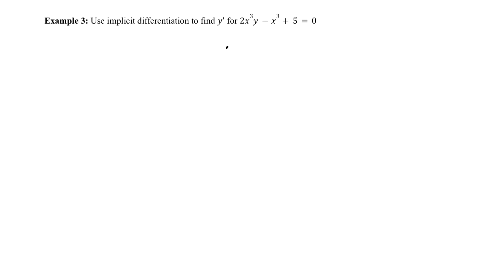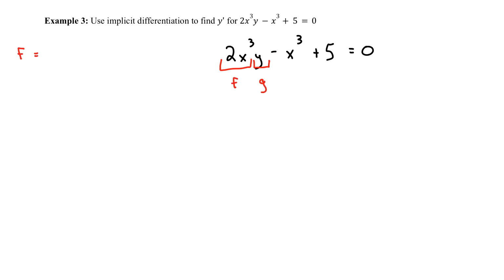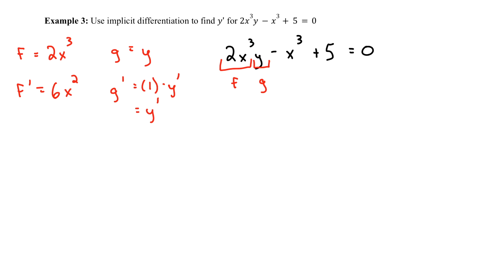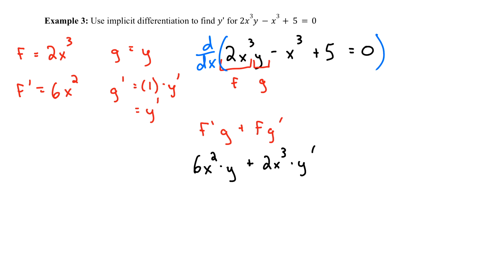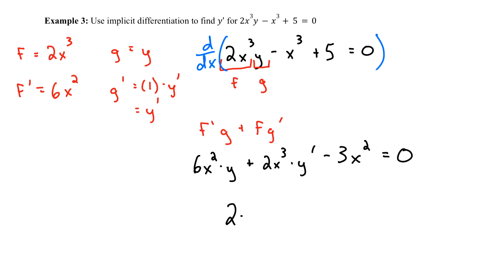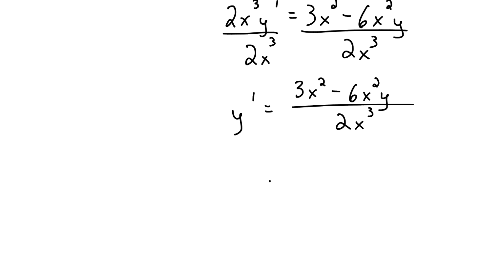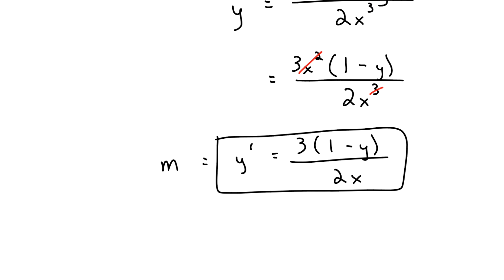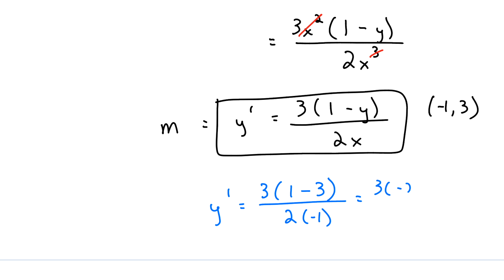3 5 example 3